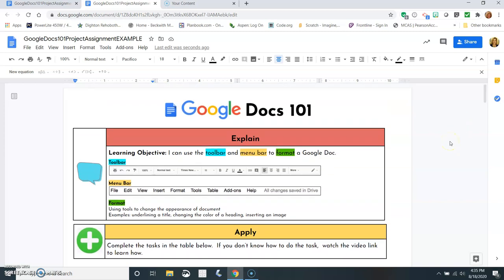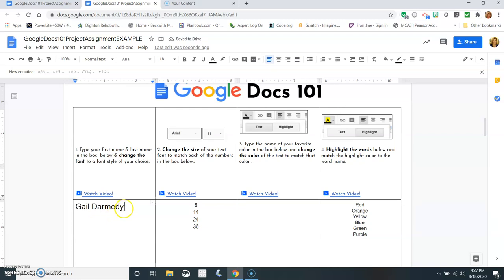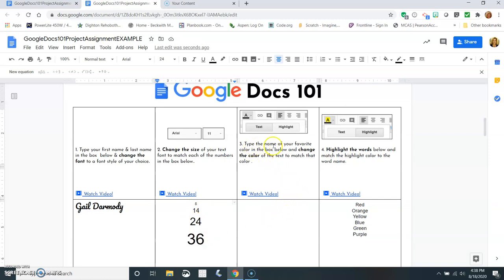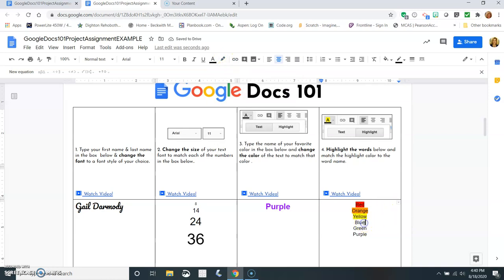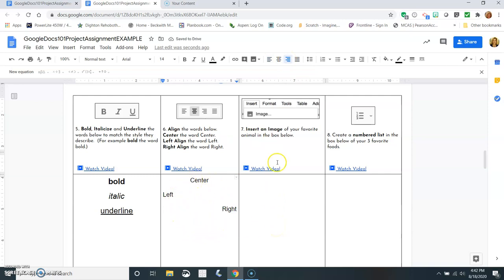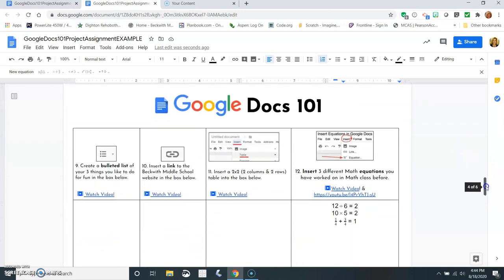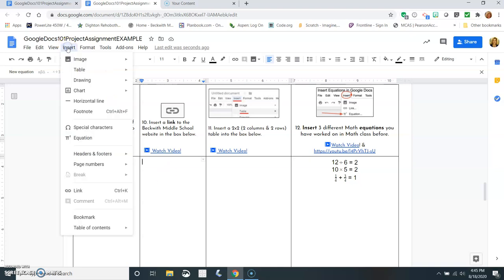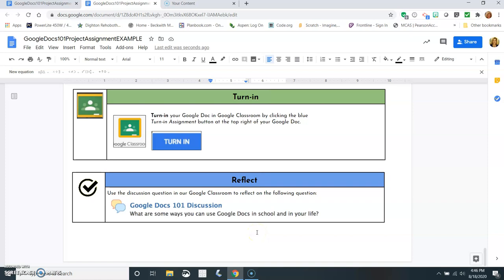Google Docs 101 Project Introduction & Overview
This video provides an introduction & overview of the Google Docs 101 Project assignment.